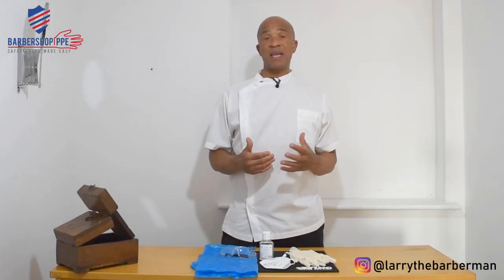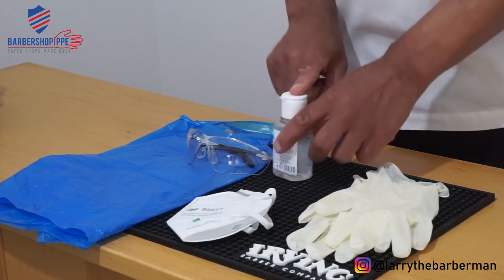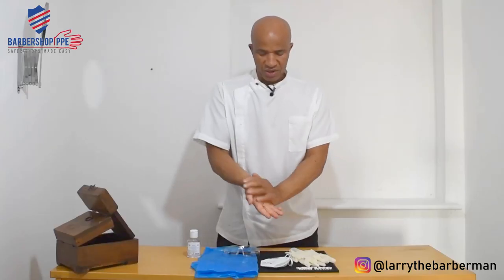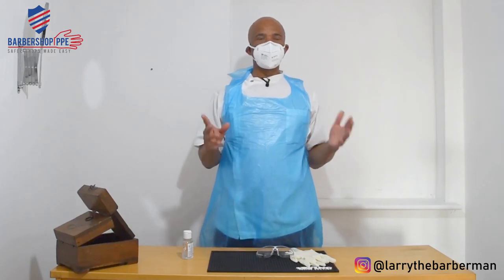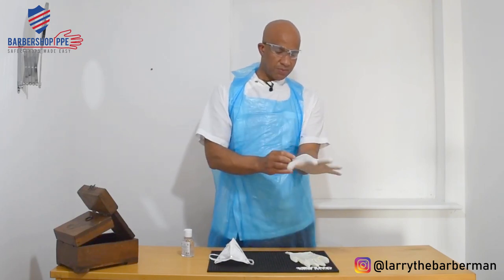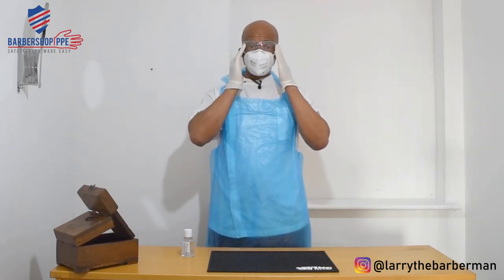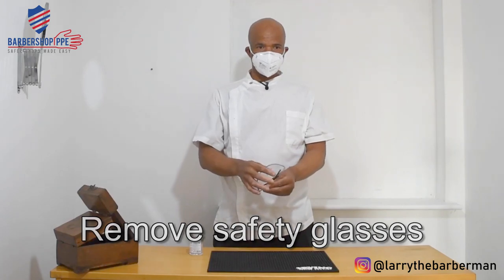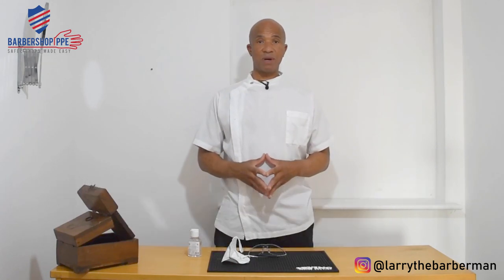Barber's Donning and Doffing PPE: Disposable Apron, Gloves, Mask, Respirator, Goggles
💾 PASSWORD : 2022

💾 PASSWORD : 2022

💾 PASSWORD : 2022

Enjoy In this barbers PPE training video you will learn the correct sequence for donning and doffing PPE ( putting on and taking off personal protective equipment ) for the following PPE to ensure you remain protected and you don't become infected during the procedure: disposable apron, Gloves, Mask, Respirator, Goggles